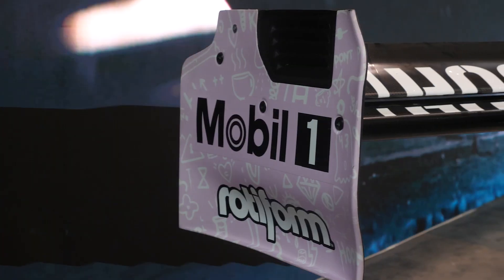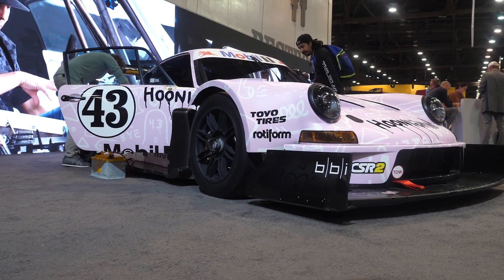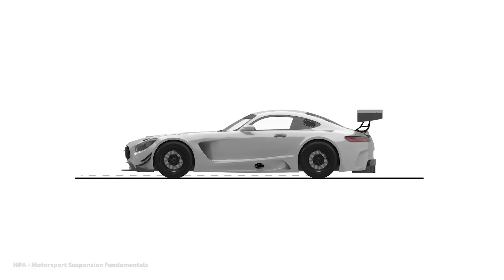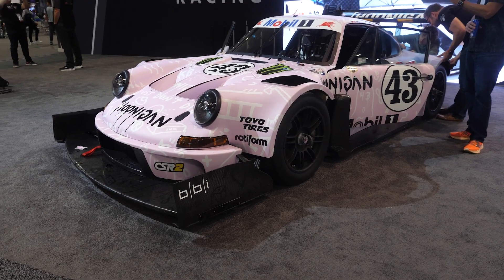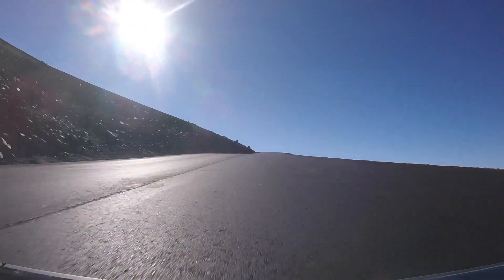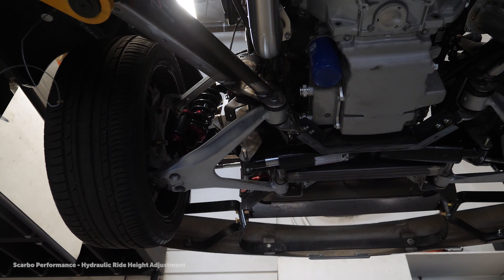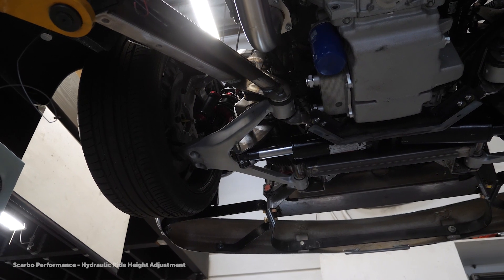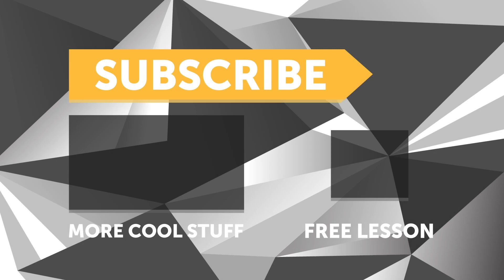Is This The Future Of Hill Climbing? | Geofenced Adjustable Ride Height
Downforce is critical for traction and performance in modern race cars and here's some quick insight into how it is being managed by some vehicles built for the likes of Pikes Peak using the Hoonipigasus as an example.

Pikes Peak Hill Climb is unique as although it is completely sealed, the top section of the hill has a climate which sees the road deteriorate quickly leaving it very bumpy and wanting to rip the bottom end out from under a lowered vehicle.

This gives the extra challenge previous record setters didn't have of worse road conditions to contend with in the quest to make it to the top faster than ever with one of the solutions being geofenced adjustable ride height that will change the height of the car according to it's location, as quickly discussed in this wee [TECH NUGGET].

More Insight Into the geofenced adjustable ride height solution here via the guy who designed it, Sander Marquez of Obsidian Motorsport

TIME STAMPS:
0:00 - Slow Without Downforce
0:33 - Pikes Peak Challenges
0:50 - Geofenced Solution